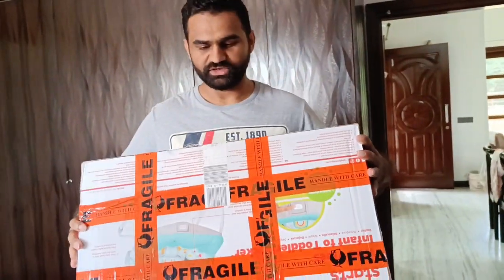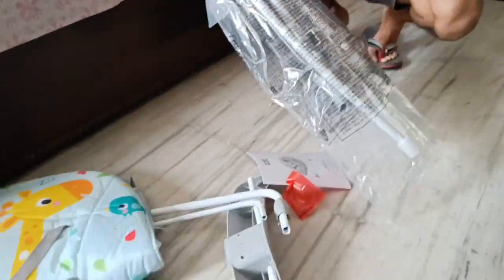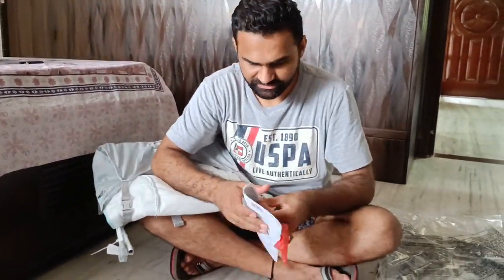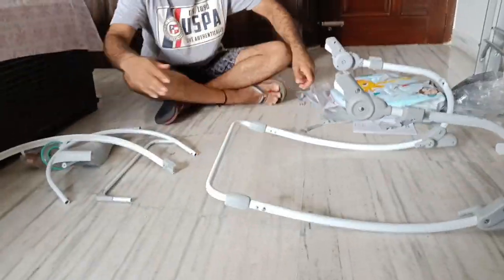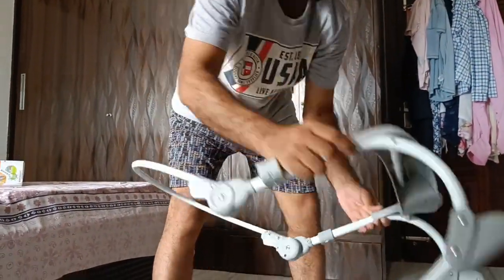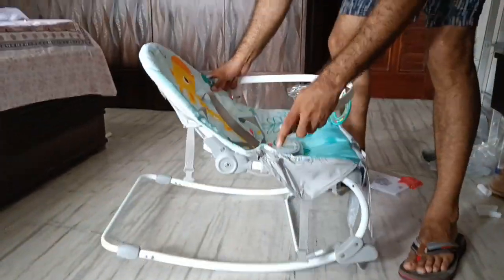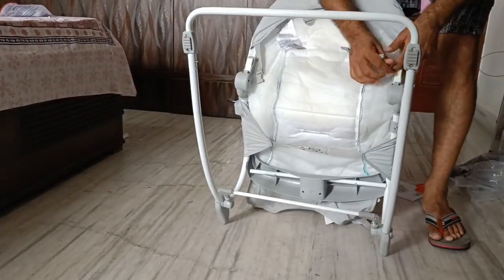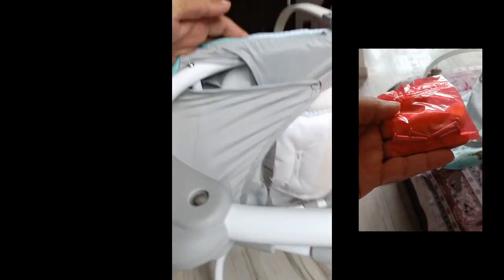Assemble Electric Rocking Chair for New Borns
This video demonstrates the assembling of a baby electric chair.
This chair is suitable for 3-18 months child.
Easy to install and can be a handy product to make your chil sleep faster.

This product was sent from Australia for my daughter from her Bua. Assembling of India products is also veryuch similar.